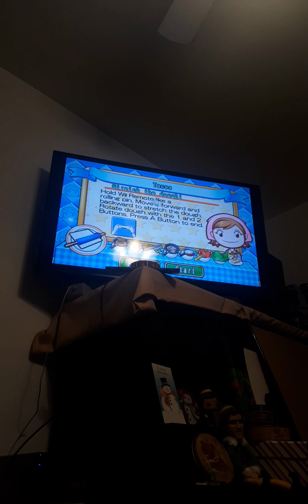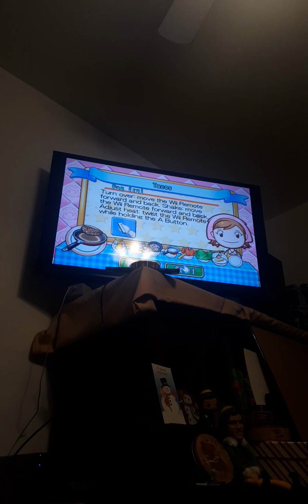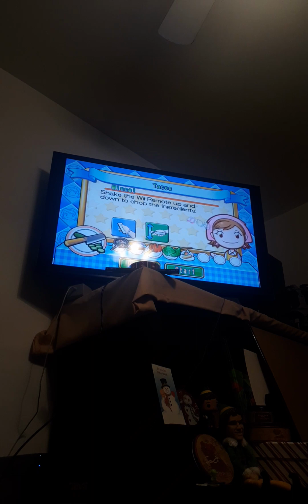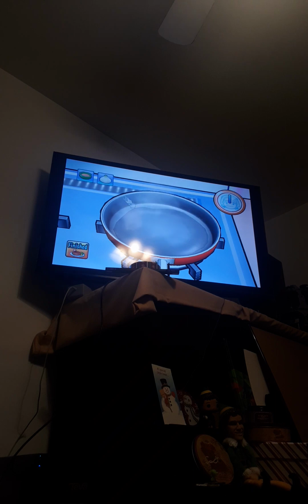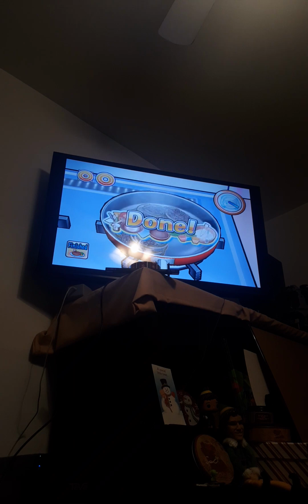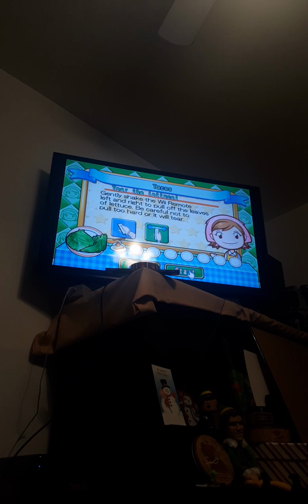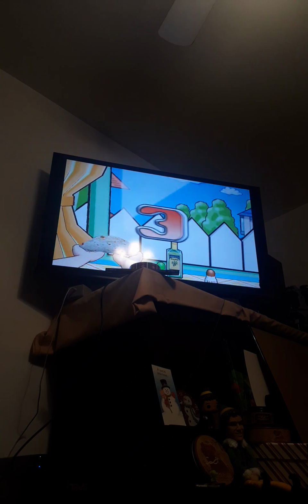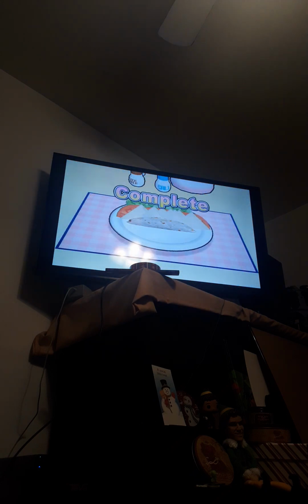Cooking Mama Cook Off Recipe 55 Tacos The Last Recipe Season 1 Finale Walk-through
Season 1 Episode 55 Rated YouTube Great For Intense Gaming Throughout Always